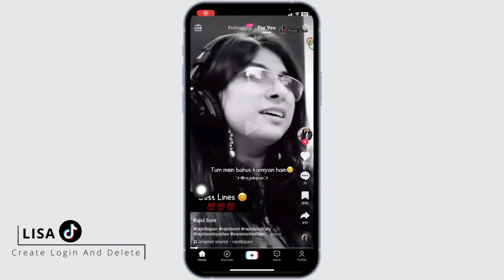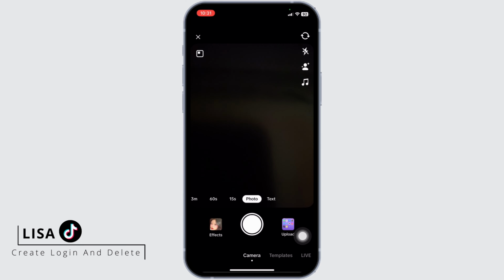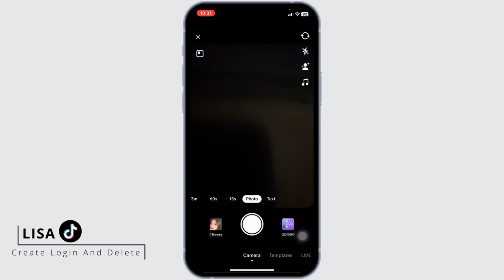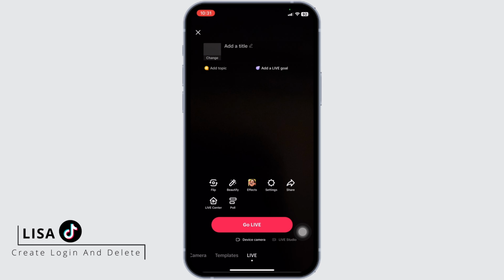How To Go Live On TikTok (2023)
In this tutorial, we'll provide you with a step-by-step guide on how to start a live stream on TikTok and connect with your followers in a more interactive way. We'll cover everything from accessing the live streaming feature to engaging with your viewers during the live session.

👋 Welcome to Create Login And Delete! In this video, we'll show you how to go live on TikTok in 2023. If you're someone who loves creating content and wants to engage with your audience in real-time, then this tutorial is perfect for you.

📱 Timestamps:

0:00 - Introduction
0:05 - How to Go Live on TikTok - 2023 Method
0:10 - Steps To Go Live on TikTok